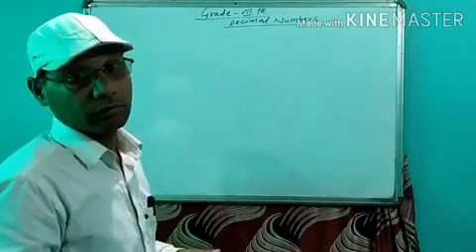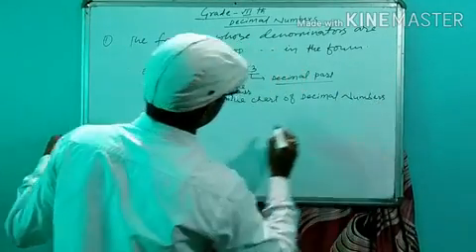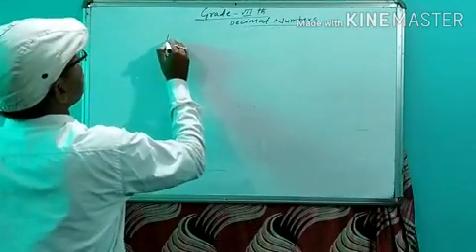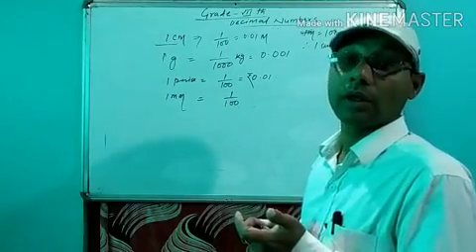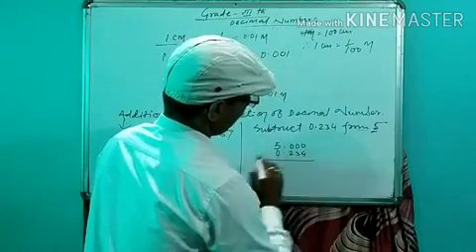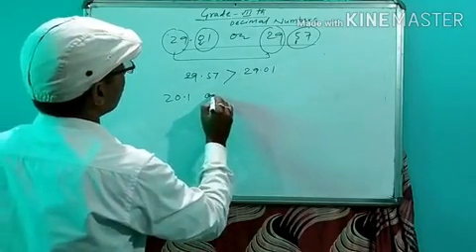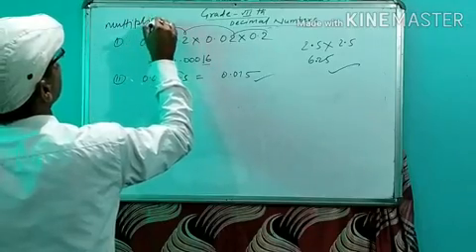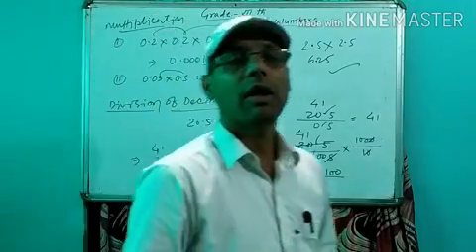Grade -7th 📖MATH 📖(Decimal Numbers )by B.K Sir